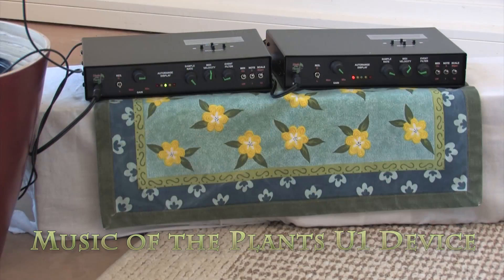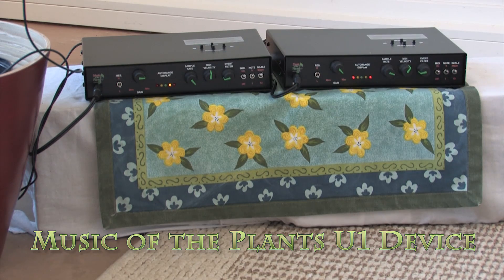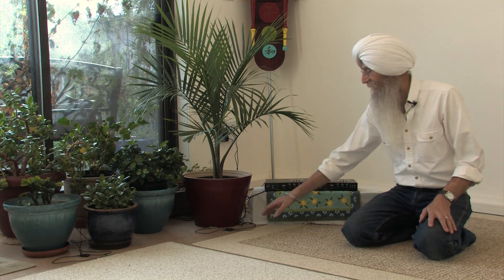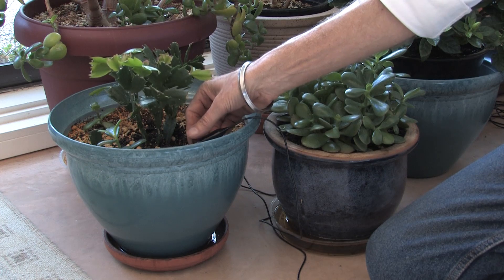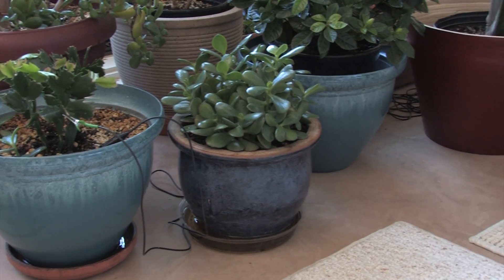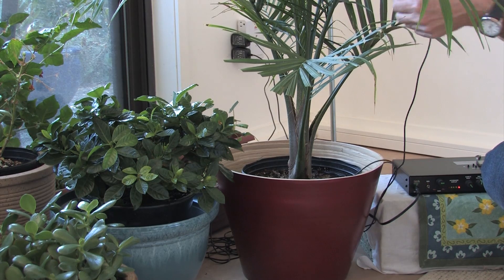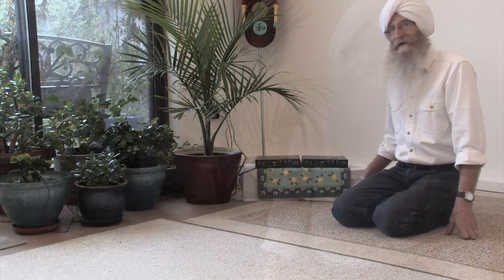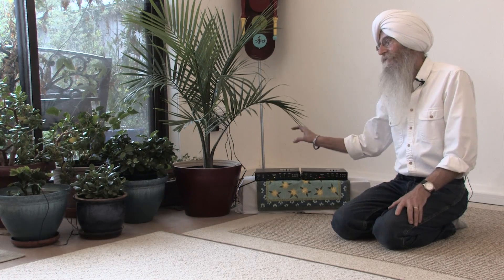How Plants Can Sing: Emerald Voices - Music of the Trees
Short demo on how to connect The Music of the Plants U1 Device to plants.